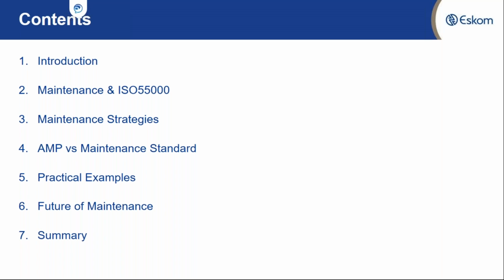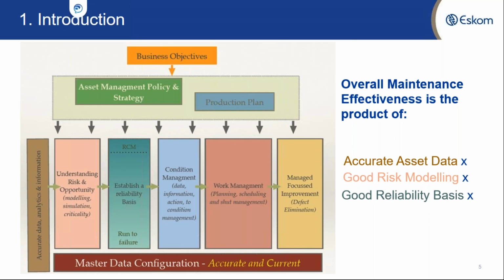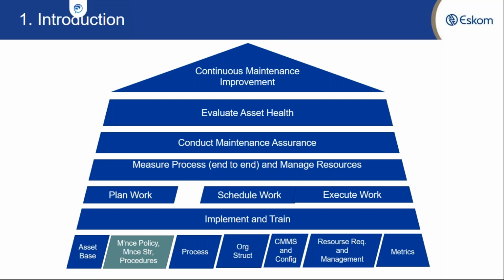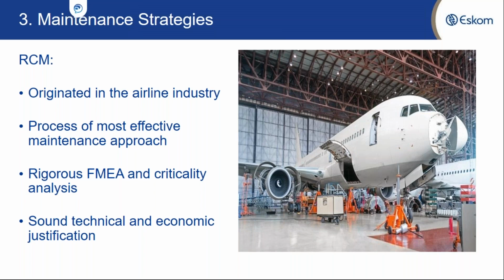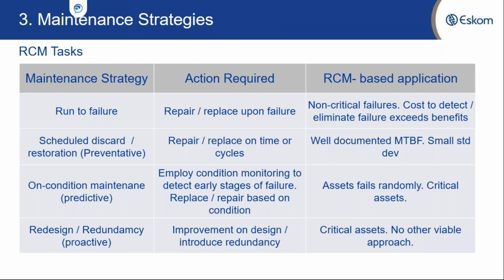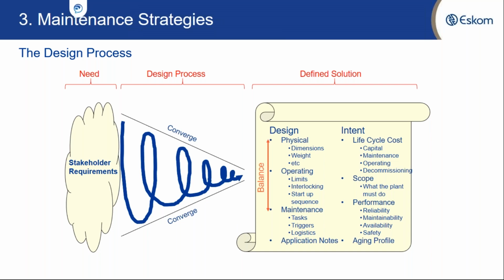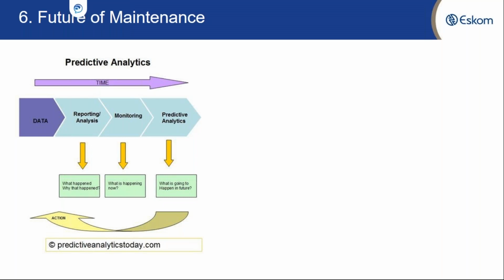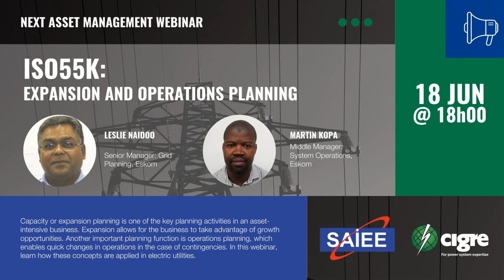Asset Management Series: ISO55k - Maintenance Strategies